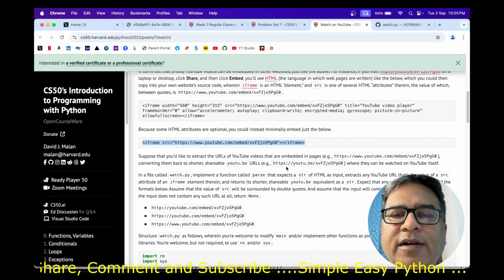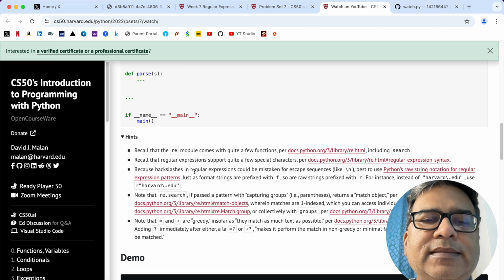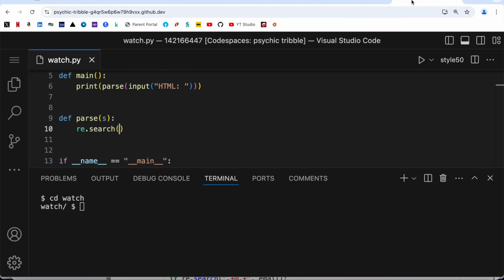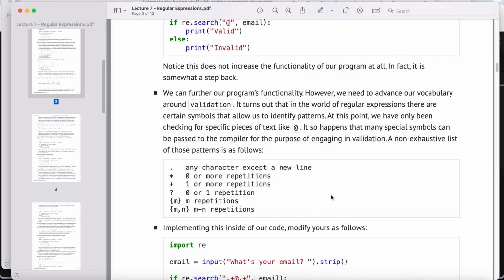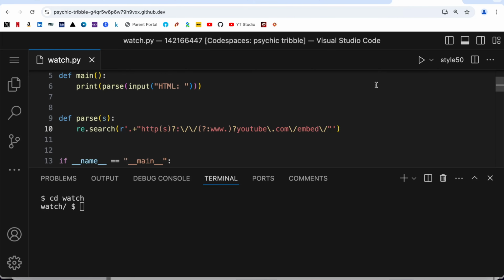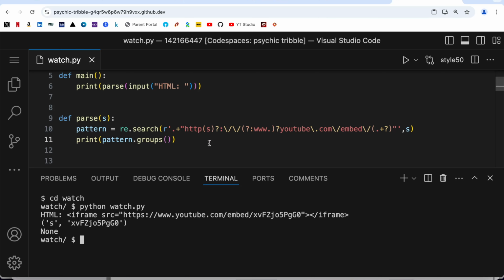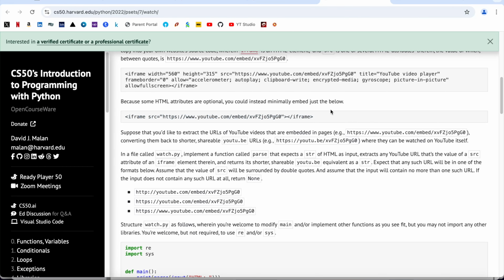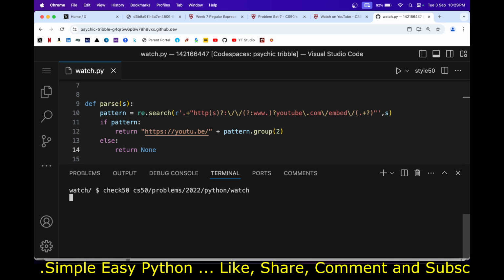Watch on YouTube Solution CS50P – Problem Set 7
Week 7 of CS50P focuses on regular expressions or regex. These are very powerful tools and helps us find a pattern or substring from a given string.

Please check my other videos for problem set 0, 1, 2, 3, 4, 5 and 6 solutions.